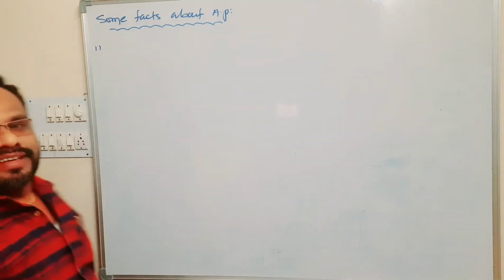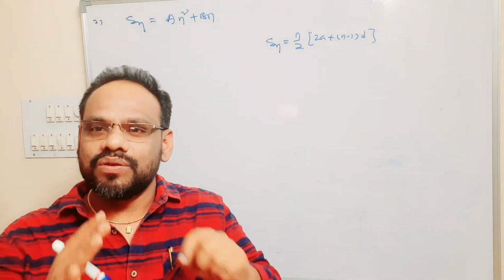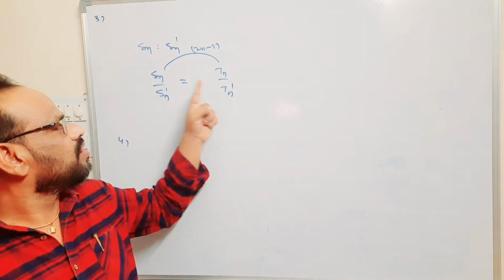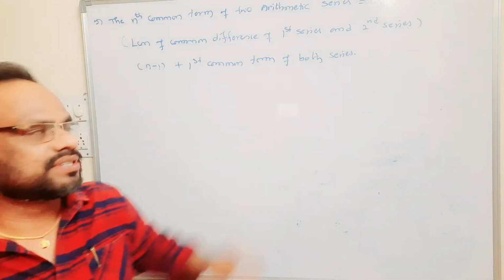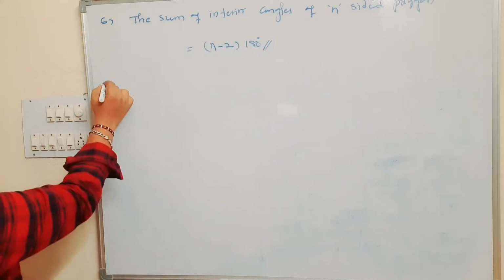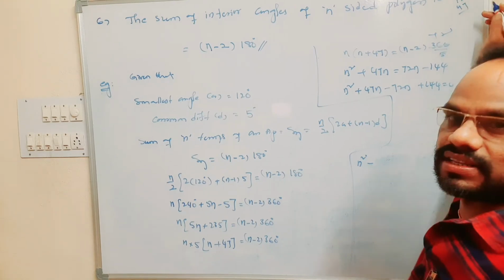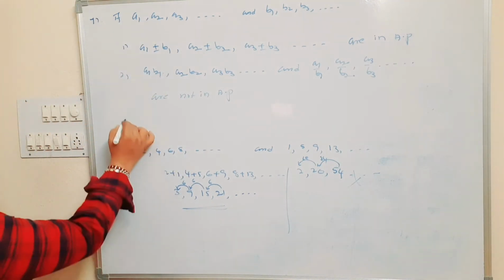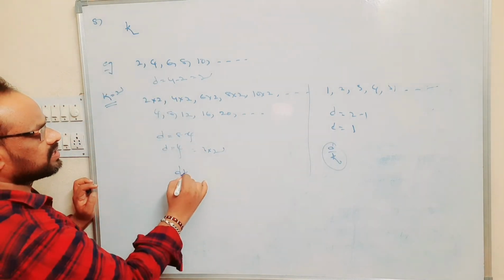SOME FACTS ABOUT ARITHMETIC PROGRESSION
SOME FACTS ABOUT ARITHMETIC PROGRESSION, TRICKS AND TIPS OF AN A.P